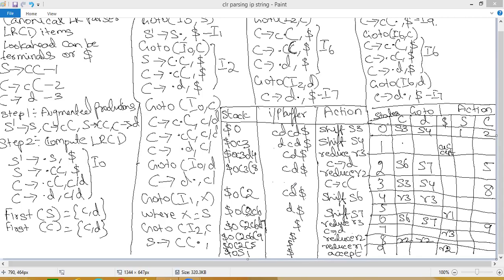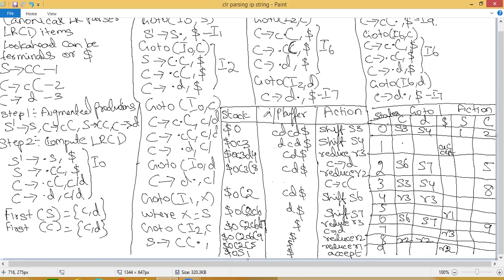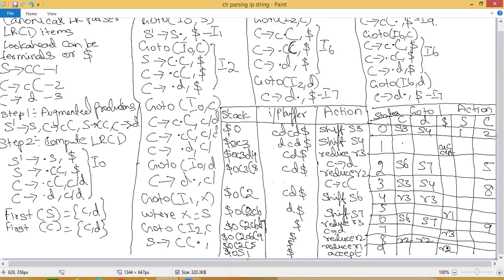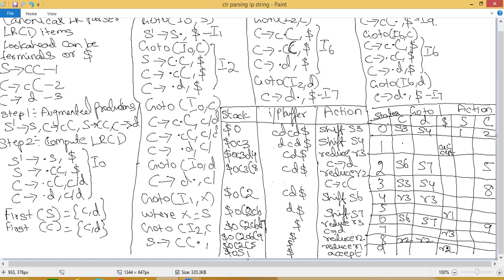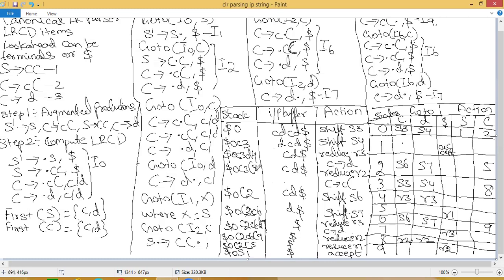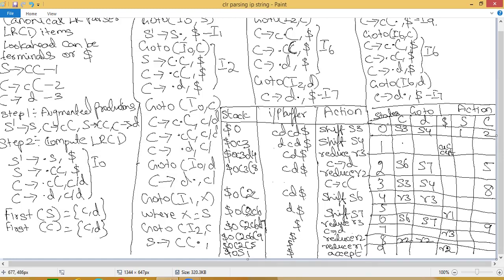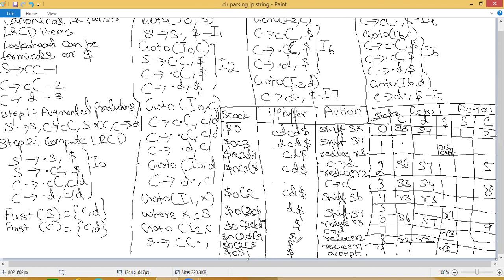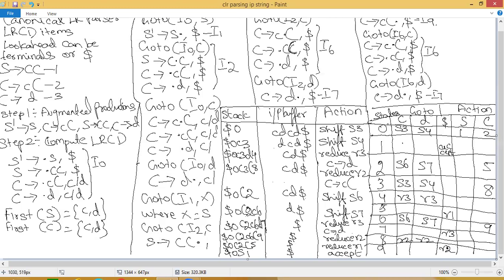clr parsing the ip string